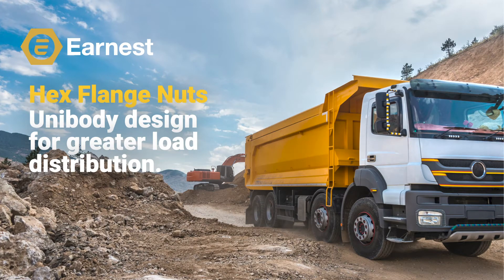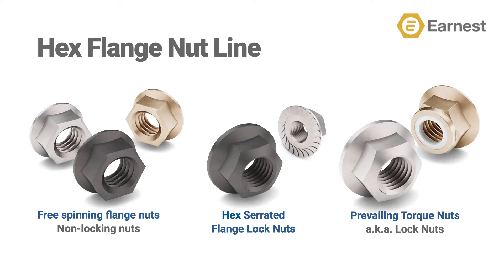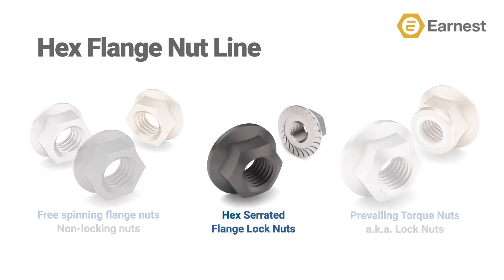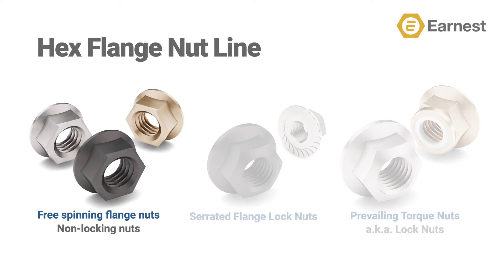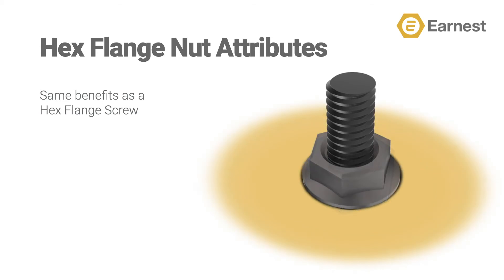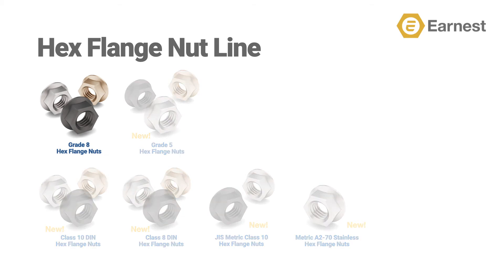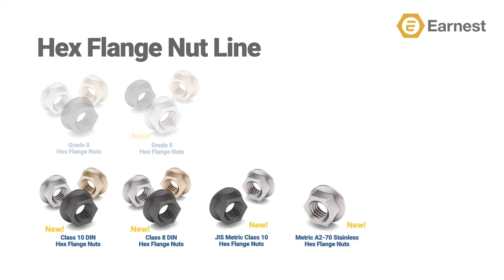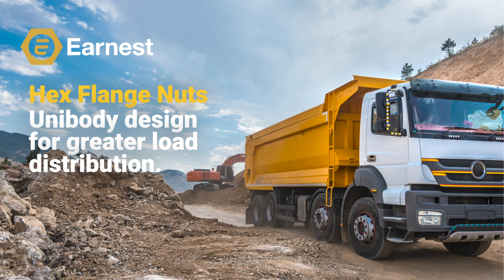What is a Hex Flange Nut?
What is a Hex Flange Nut? In this video, Earnest Machine’s Director of Marketing, Patrick Ginnetti, answers this question by discussing the different types, styles, and uses of a Hex Flange Nut. Follow along with Patrick as he reviews their unique features and the newly expanded line of Hex Flange Nuts Earnest Machine can offer to their customers.

If you’d like to continue with this series or learn more about our expanded line of Hex Flange products, make sure to subscribe to our YouTube channel and hit the notification bell to stay up to date on all of our upcoming content.